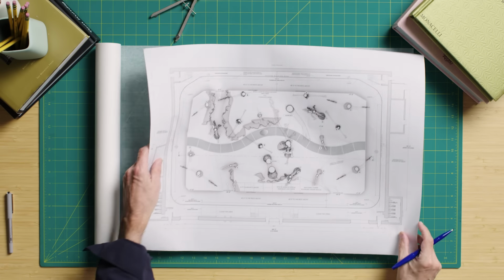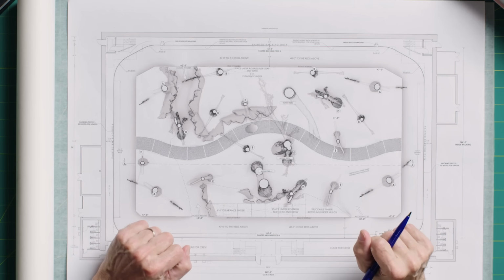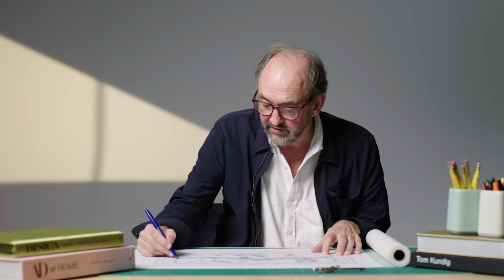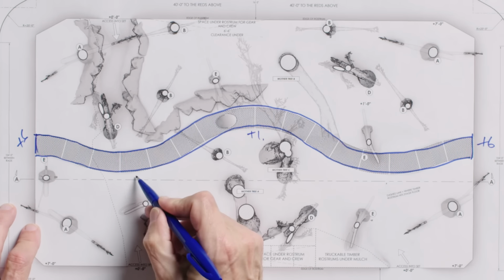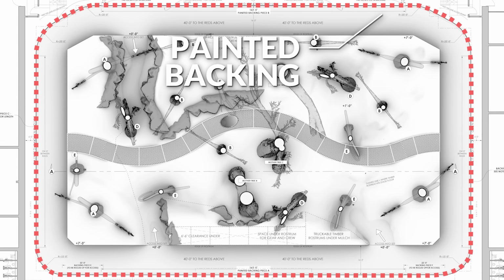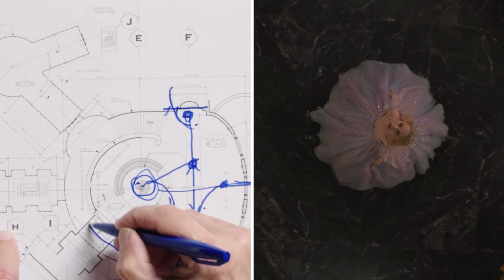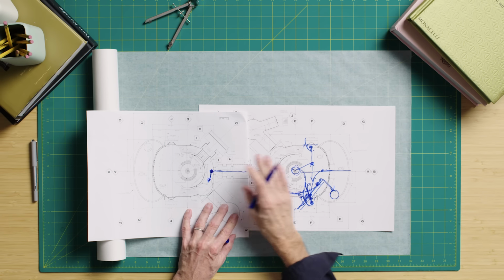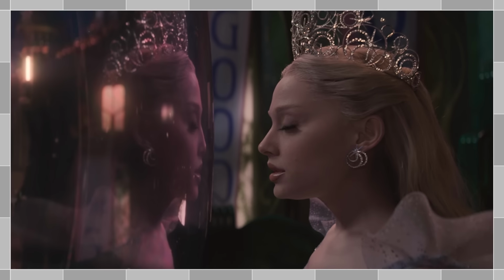How ‘Wicked: For Good’ Rebuilt Oz, from Yellow Brick Road to Dorothy’s House | Architectural Digest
Architectural Digest welcomes back production designer Nathan Crowley to share how ‘Wicked: For Good’ brings the Land of Oz to life. Find out how Crowley recreated the Yellow Brick Road using painted scenic backings inspired by the 1939 ‘Wizard of Oz’ and staged Kiamo Ko for Elphaba and Glinda to sing No Good Deed and For Good. Step behind the scenes to see how timeless Hollywood artistry and modern design come together to reimagine Oz for a new generation.

00:00 Intro
01:50 Yellow Brick Road
06:47 Dorothy’s House
08:45 Kiama Ko Castle
13:49 Mother Tree
17:07 Glinda’s Tower